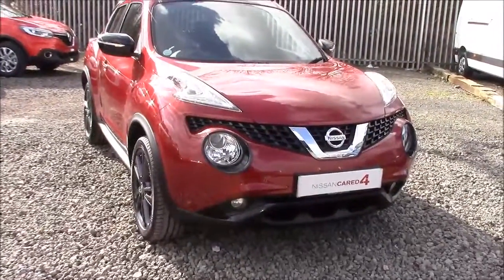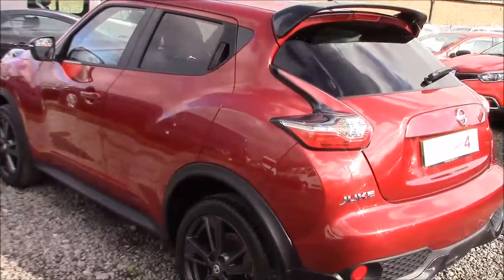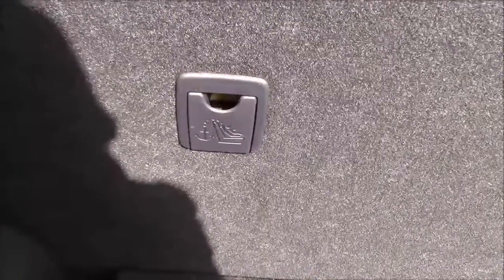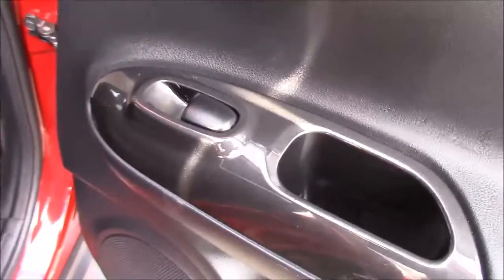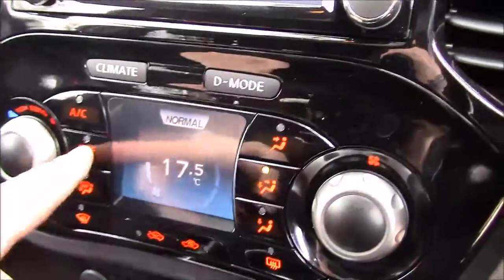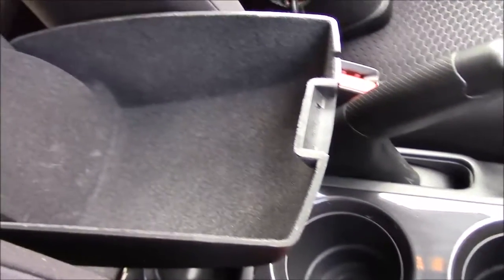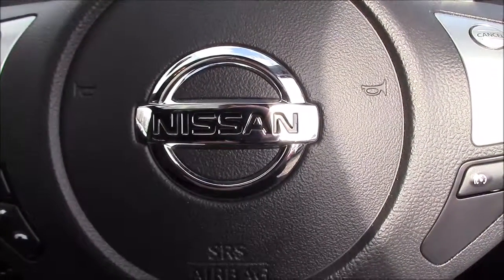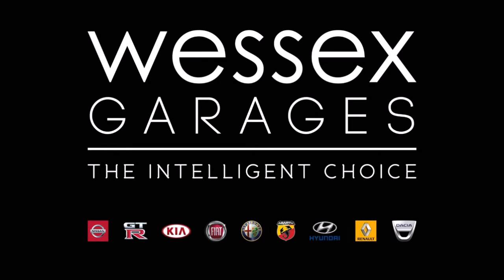Wessex Garages | Nissan Juke Acenta Premium Exterior+ Pack at Hadfield Road, Cardiff | WR15VYX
You are viewing the Nissan Juke Acenta Premium with an Exterior+ Pack 1.2 DiG-T Petrol model with a Manual gearbox, finished in Red at our showroom on Hadfield Road in Cardiff.